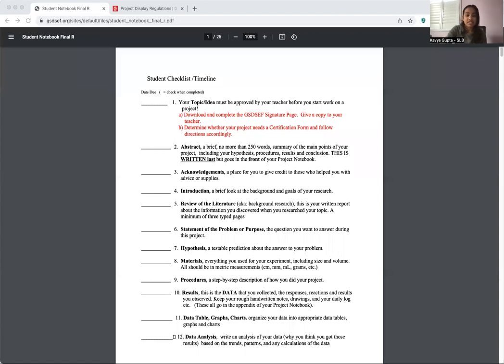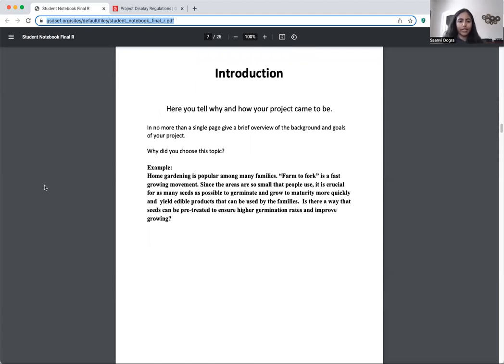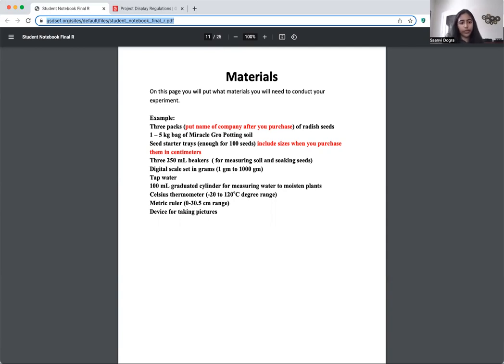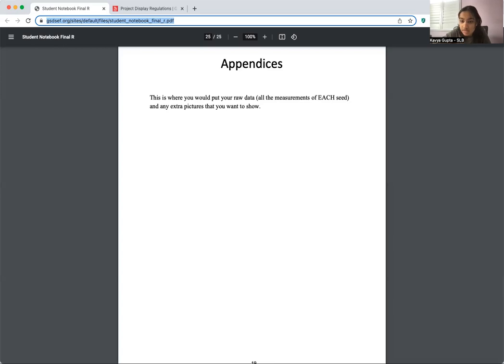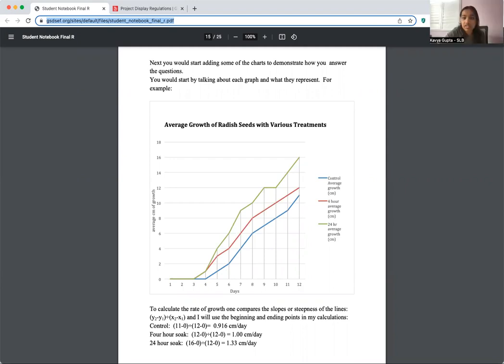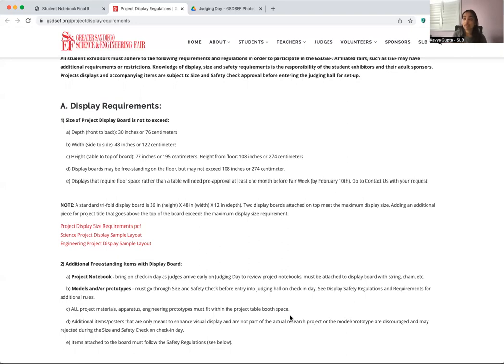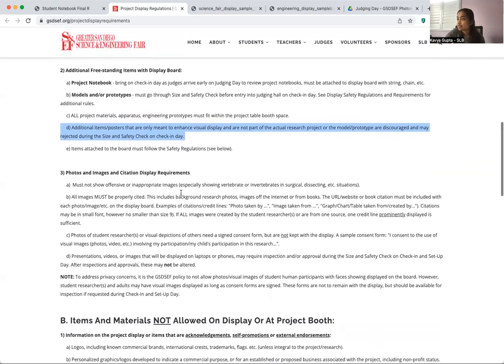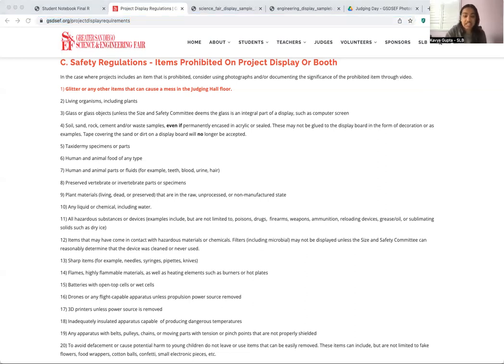SLB Workshop #6 - The Science Notebook & Project Displayboard (2022-23)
This is a recording of our sixth workshop of the 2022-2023 GSDSEF year, called "The Science Notebook." We discuss how to organize your data, results, materials, and methodology to create a Science Notebook that you will be required to bring in-person to the Fair.

Sign up to receive mentorship from our amazing SLB student mentorship program! We work with you all the way till science fair week to help perfect your project.

To receive more updates and information on GSDSEF workshops, deadlines, and more, follow us on Facebook @GreaterSanDiegoScienceandEngineeringFair, and Instagram and Twitter @gsdsef, or visit our If you have any questions about these workshops or the SLB, you can contact us at .